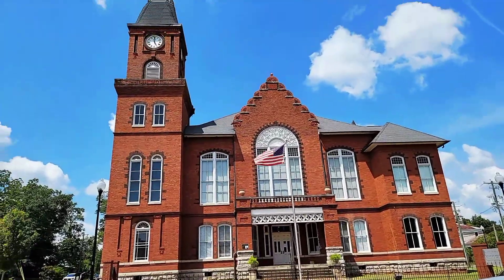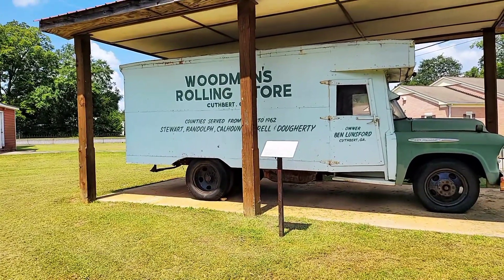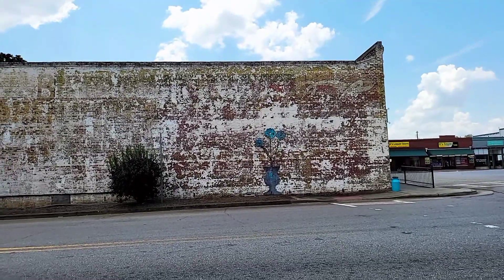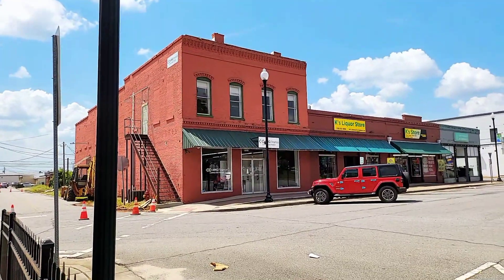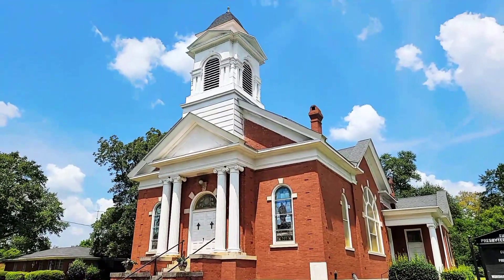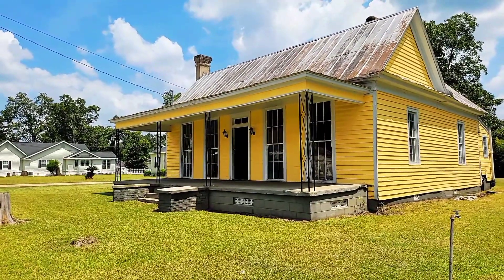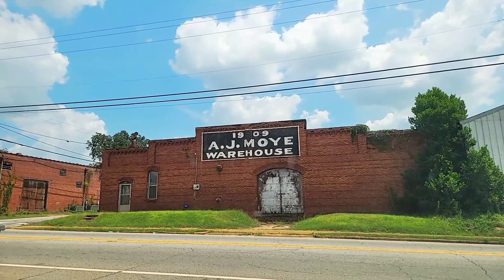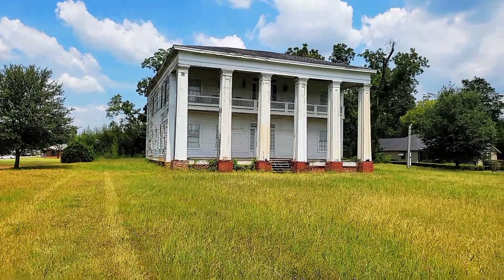Cuthbert, Georgia, Urban exploring